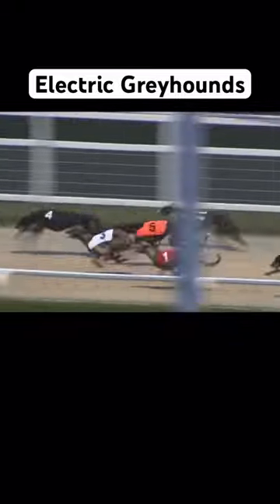Greyhound dogs are so fast